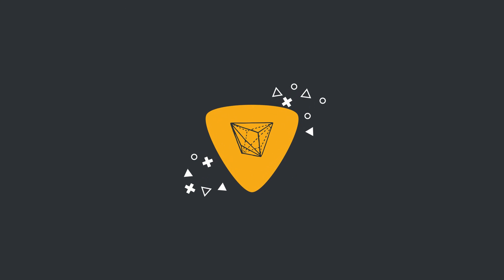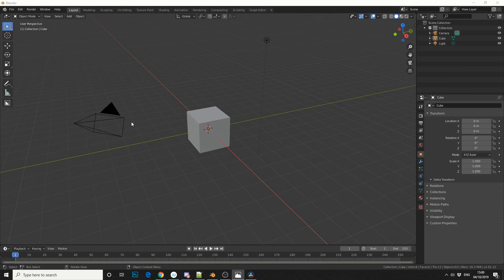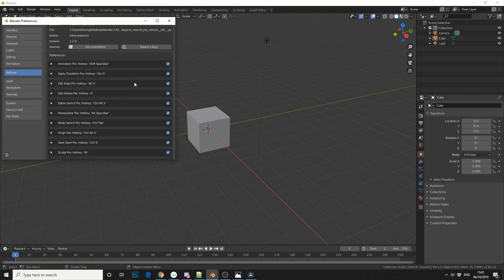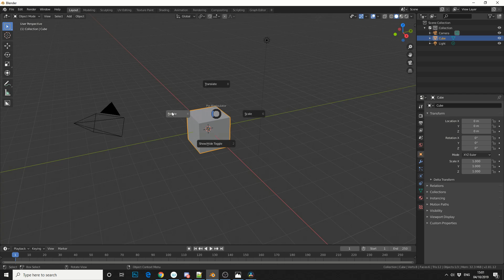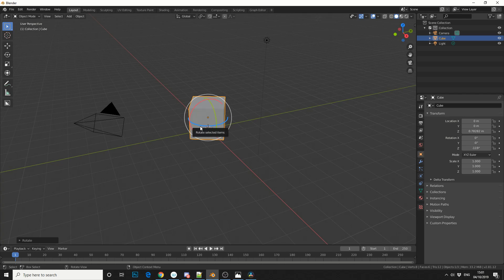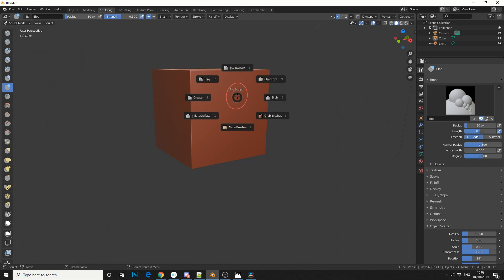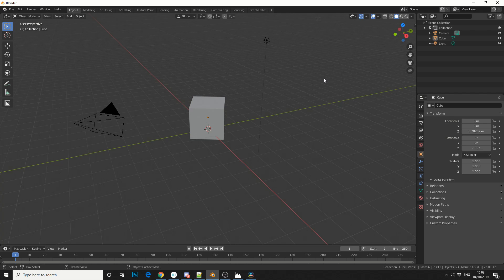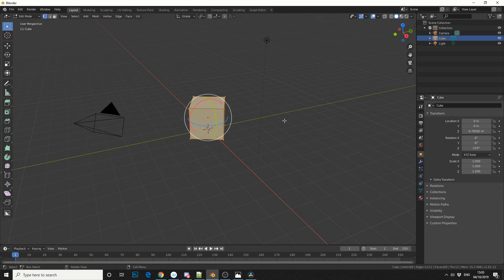Blender 2.8 Add-ons : Pie Menus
Enable the built in add-on Interface Viewport Pie Menus
speed up your workflow and move faster inside the Blender Ui